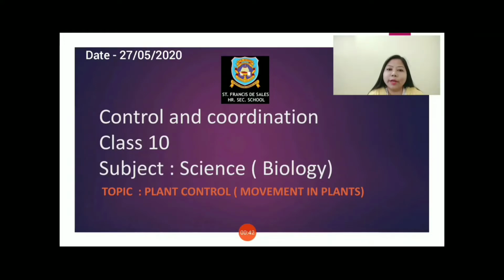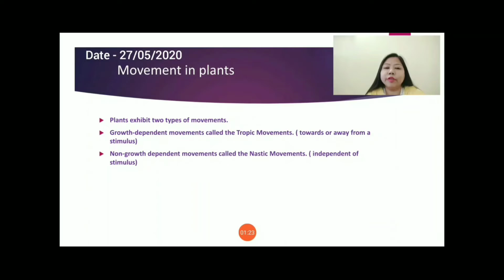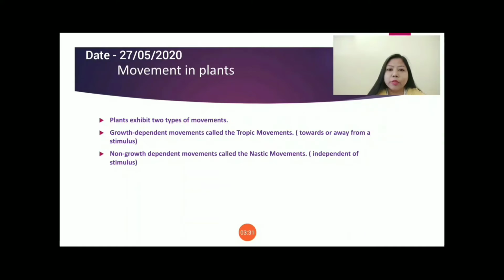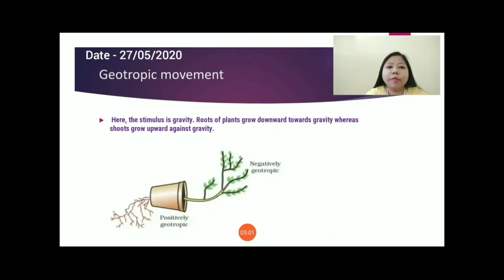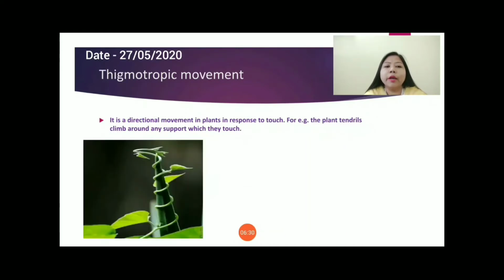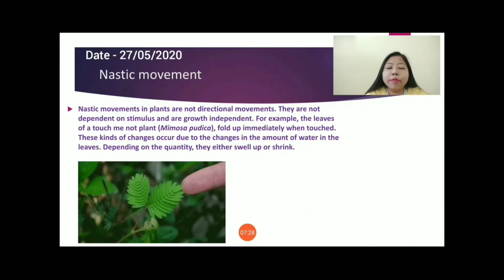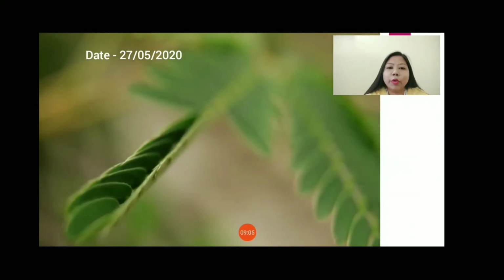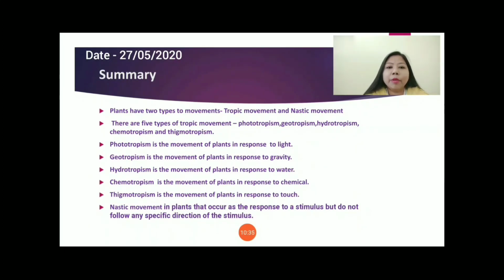Control and coordinations ( plant movement) class10C ,27/05/2020@sfsnarengi